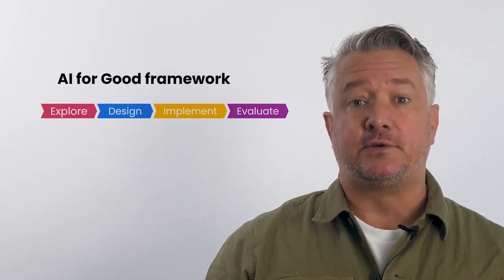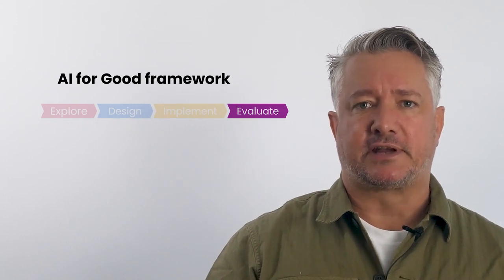#19 AI for Good Specialization [Course 1, Week 2, Lesson 2]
The AI for Good Specialization is a three-course specialization built in collaboration with the Microsoft AI for Good lab and instructed by Robert Monarch, where you’ll learn a framework for contributing to AI-powered initiatives that drive positive change. You'll also hear from experts leading AI for Good projects that help mitigate climate change, support disaster response, and improve public health.

The specialization is taught by Robert Monarch, author of Human-in-the-Loop Machine Learning, a disaster response professional, who now works in machine learning at Apple.

This video is from Course 1 (AI and Public Health), Week 2 (AI for Good Project Framework), Lesson 2 (Exploring Air Quality), Video 1 (Air Quality).

To learn more and access the full course videos and assignments, enroll in the AI for Good Specialization